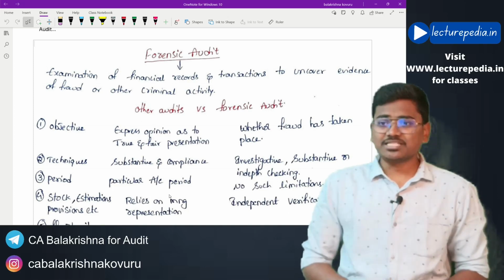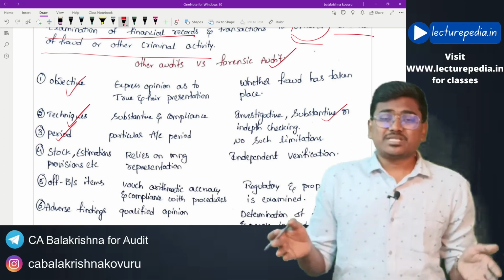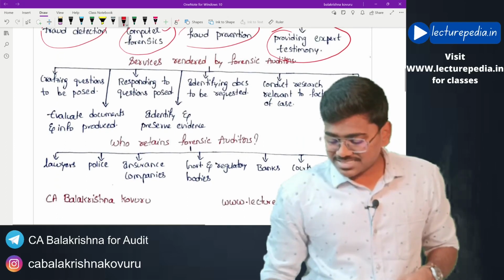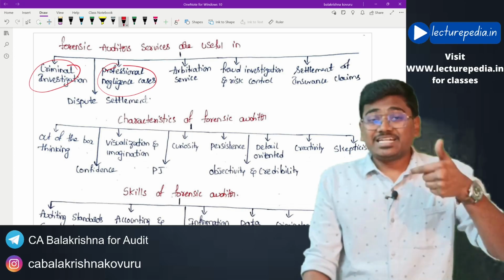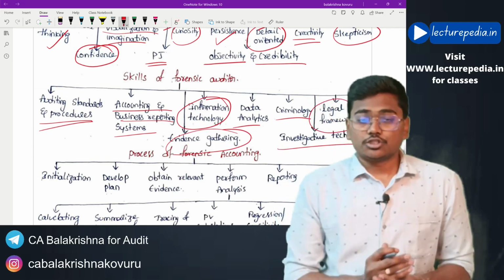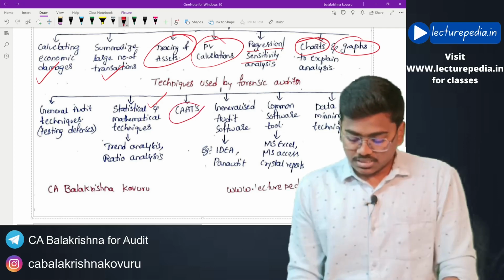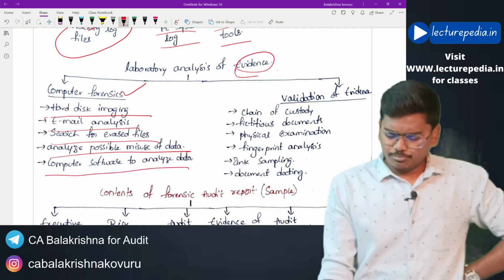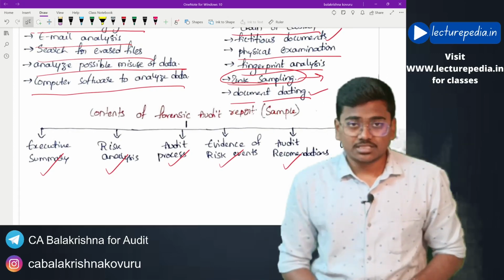Forensic Audit revision class CA Final audit revision Nov 2023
Hello guys,
Get ready to ace your CA Final audit exams with this comprehensive forensic audit revision class! In this video, our experienced instructor will guide you through all the key concepts and topics related to forensic audit. This class is specially designed for CA Final students appearing for the May 2023 exams.

Our expert will cover various aspects of forensic audit, including detecting and preventing fraud, conducting investigations, and analyzing financial statements. With real-life examples, clear explanations, and engaging visuals, you'll gain a deeper understanding of this challenging subject.

This revision class will help you prepare for the tough questions in your exams and give you the confidence to tackle any problem with ease. So, whether you're looking to reinforce your knowledge or gain a fresh perspective on the subject, this video is for you!